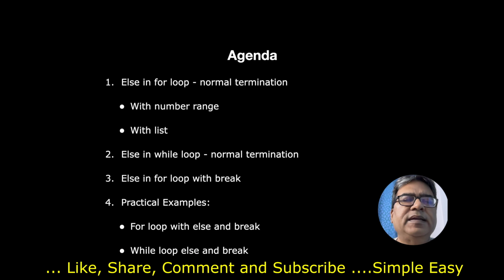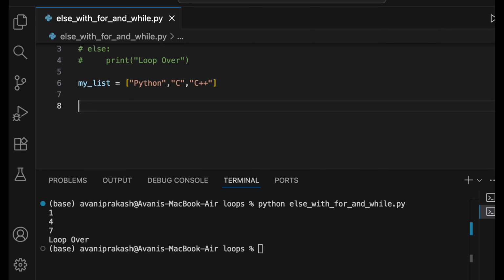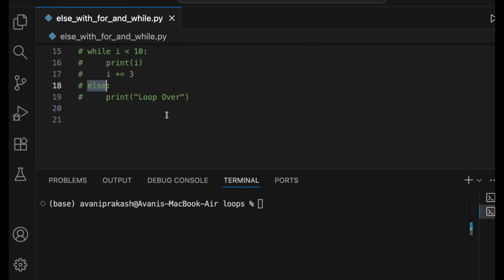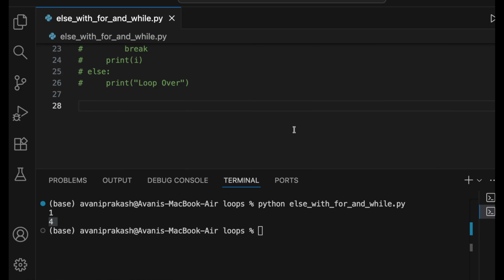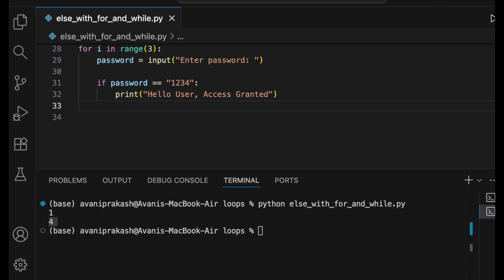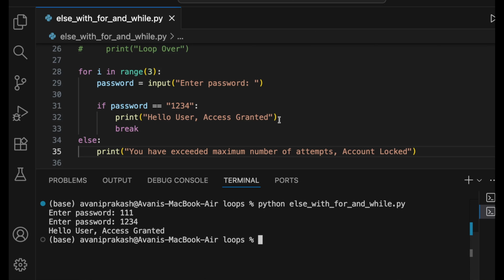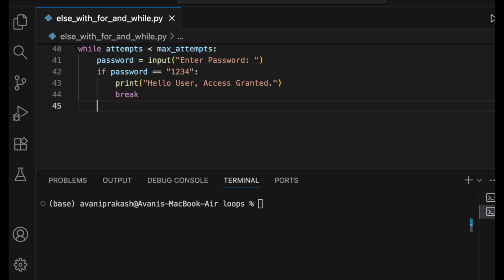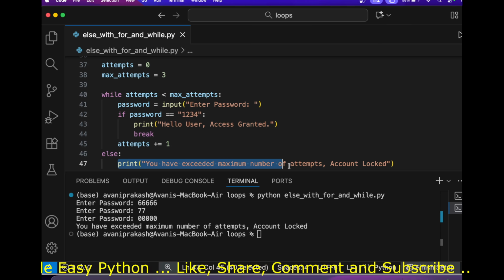Python: else with for and while loop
We all have used else clause with conditionals if and elif but else is more than that. It can be used with loops, both for and while, also.

In this video, I have shared how to use else with loops. Don’t miss the last two examples which are practical usage of else with loops.